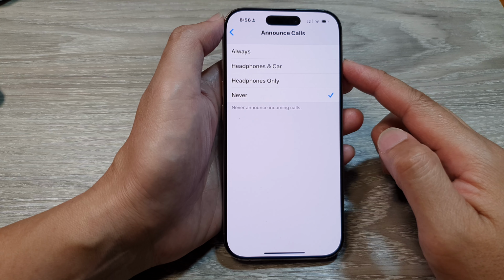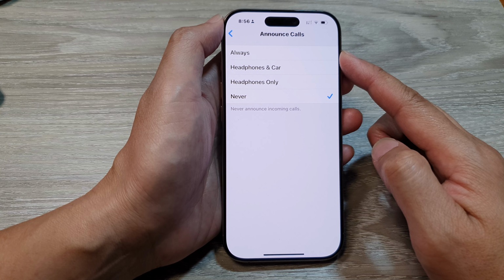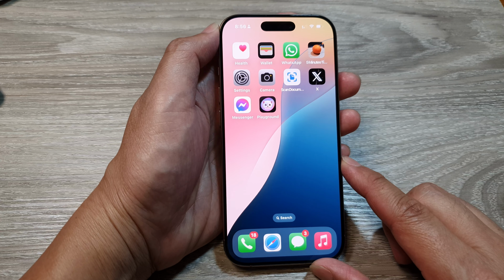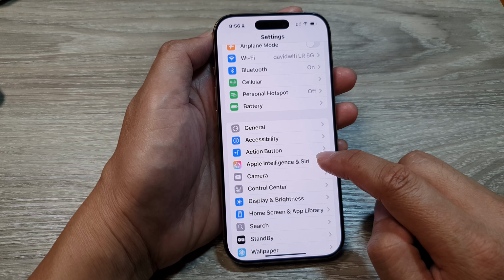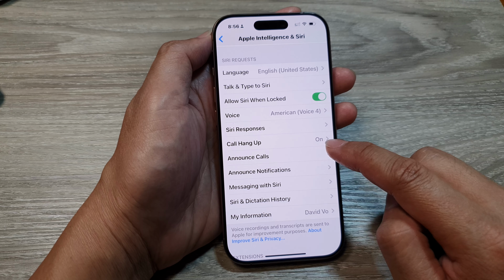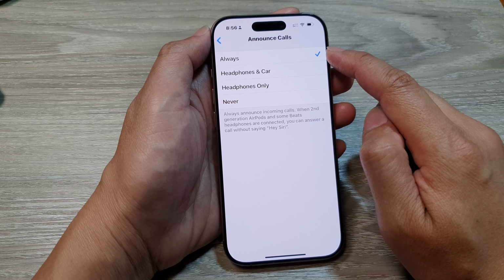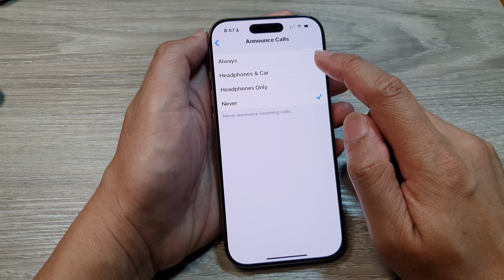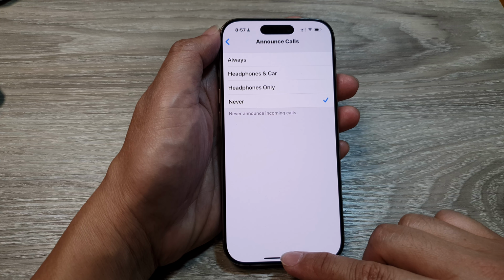iPhone 16/16 Pro Max: How to Turn On/Off Announce Incoming Calls Read Caller Name Aloud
Learn how to turn on or off the "Announce Incoming Calls" feature on your iPhone, which reads the caller's name aloud. This simple tutorial will guide you through the steps to enable or disable this feature, helping you decide when you want to hear who's calling, even when your phone is out of sight.